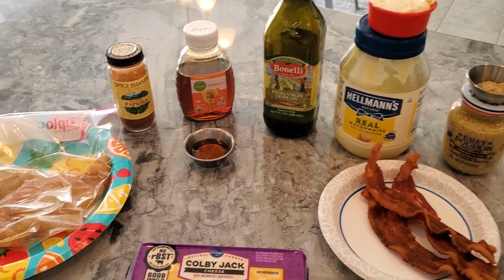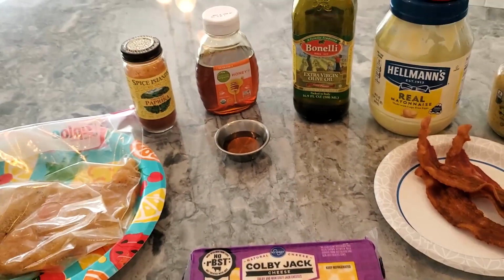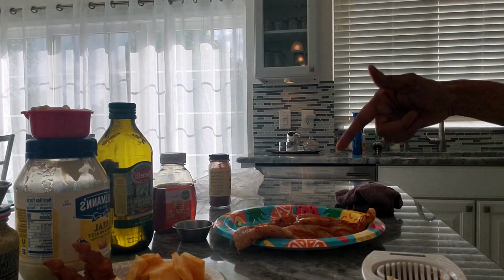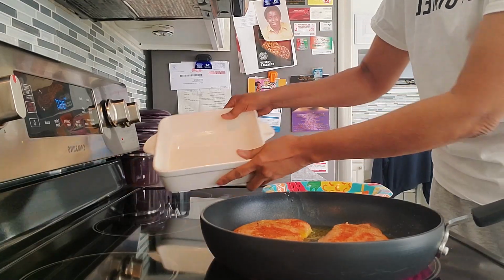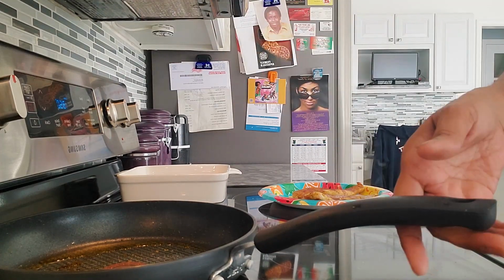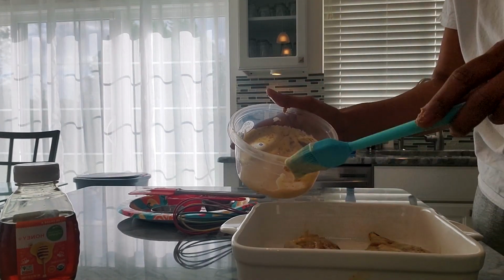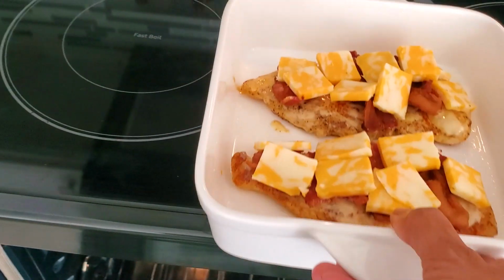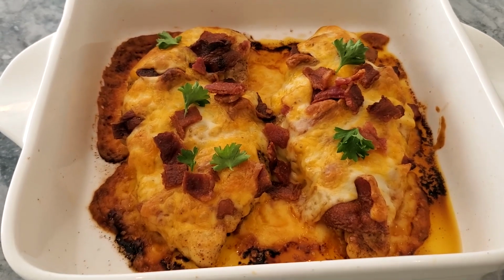Alice Springs Chicken Recipe | Make Outback’s Favorite Dish at Home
Recreate Outback’s Alice Springs Chicken with this easy copycat recipe! Featuring succulent chicken breasts baked with a rich honey mustard sauce, crispy bacon, and melted cheese, this dish brings the restaurant experience right to your kitchen. Perfect for impressing your family or guests with a delicious homemade meal.